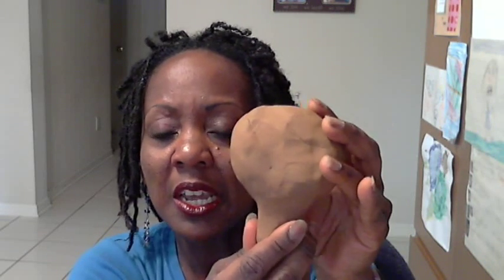A Model of the Incompetent Cervix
Bedrest Coach Darline Turner, using modeling clay, gives visual explanation of the incompetent cervix. She explains some of the causative factors, complications and treatments. This is Part I of a two part series.